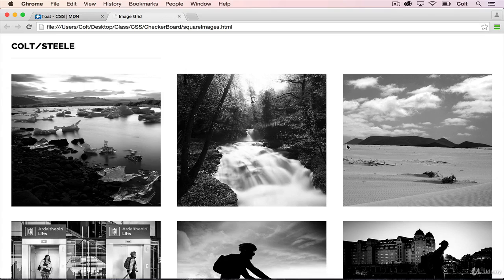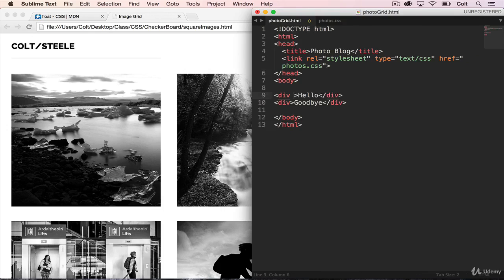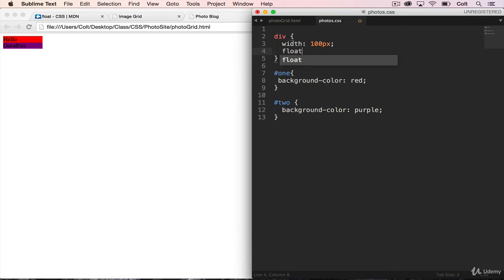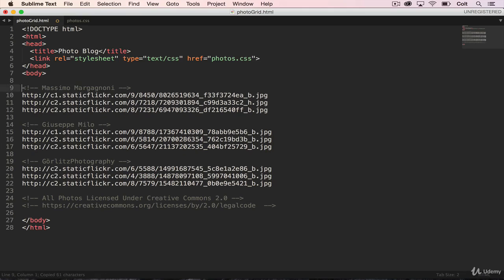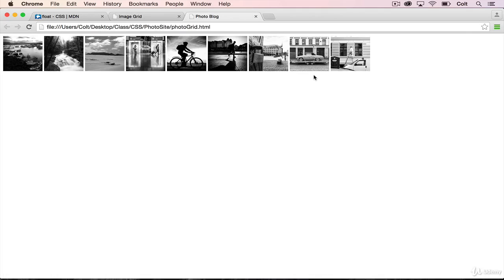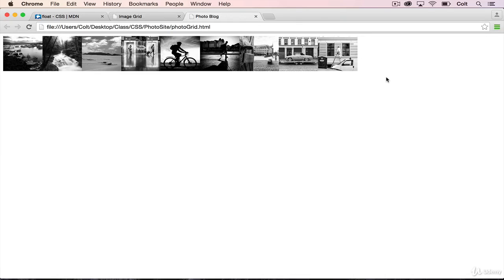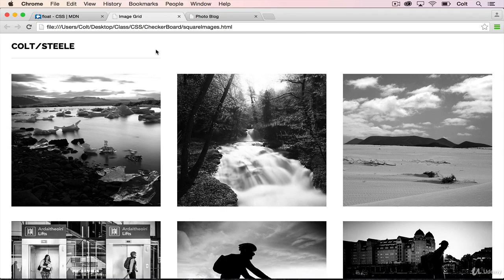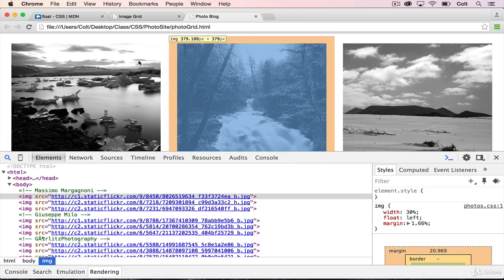17 CSS Image Gallery Code Along Pt 1